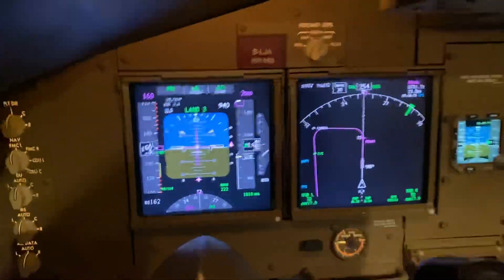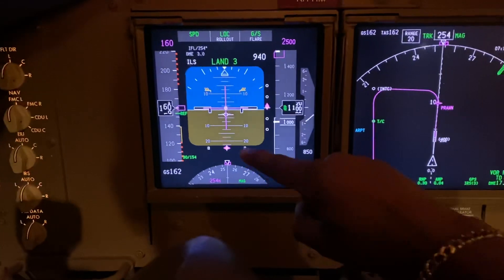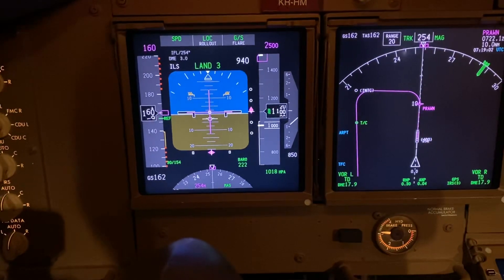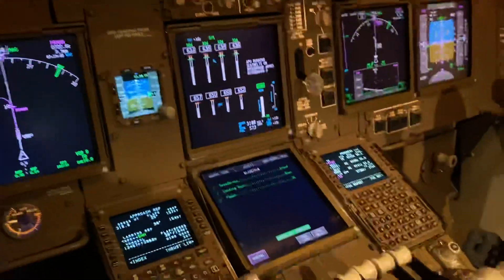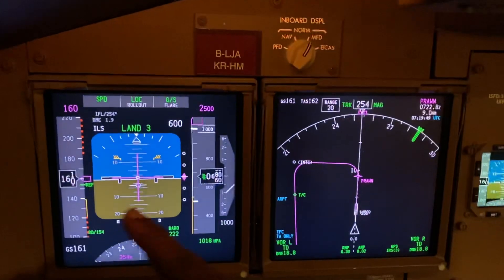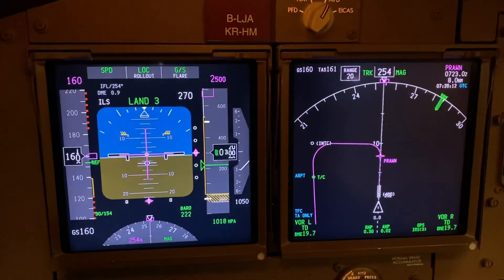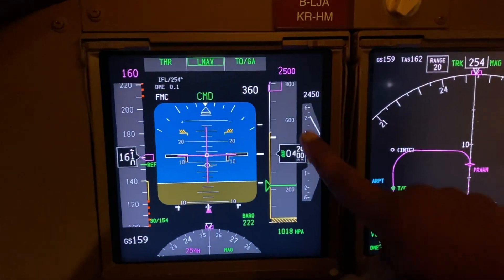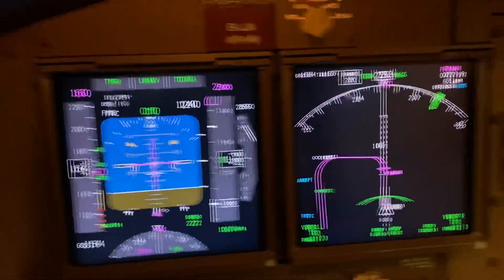Go-around on B747-8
To continue with the CFIT subject, in poor visibility and/or inclement weather, all approaches to an airport have a stipulated minimum altitude we can descend to by which time we should be visual with the runway. If we are not visual, we must execute a Go-around procedure and complete a missed approach. CFIT incidents have occurred, when pilots have descended below the minimum descent altitude particularly on Non-Precision approaches such as the VOR or NDB. Having said that, a few incidents/accidents have happened on precision approaches too due to mismanaged flight paths. Anyway - watch the videos and it explains it- hope you like it😀✈️✈️✈️